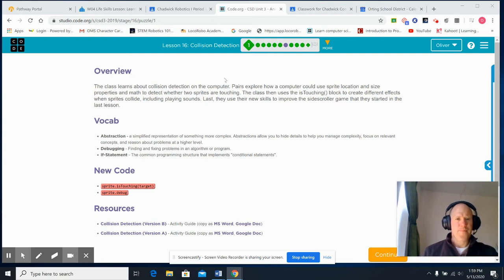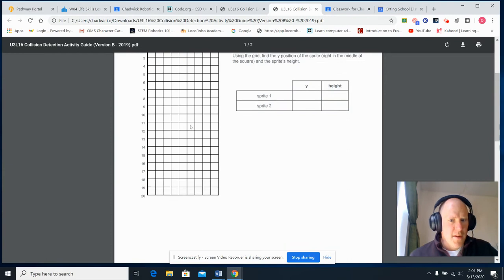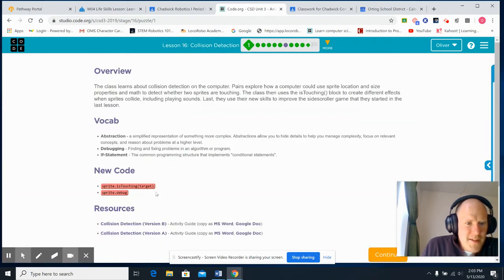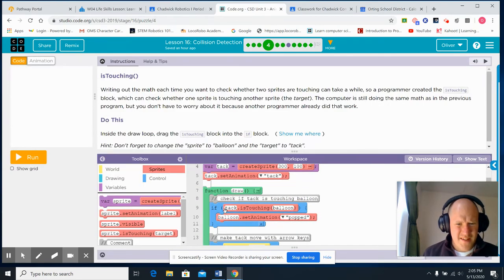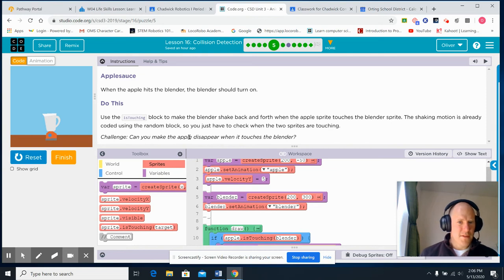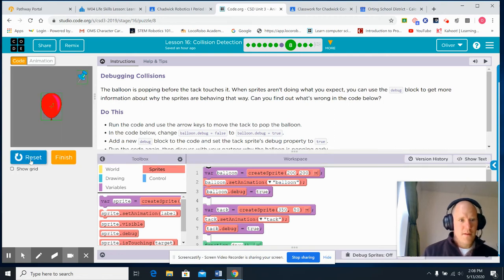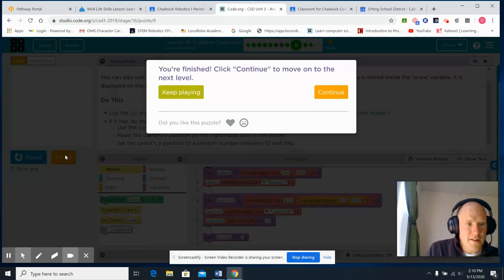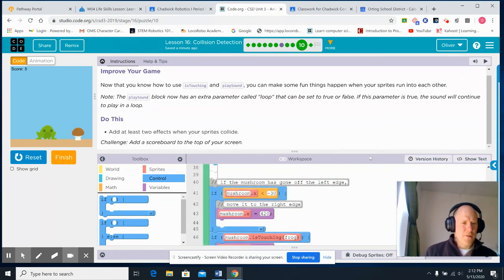Unit 3 - Lesson 16: Collision Detection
In this lesson you learn about code that detects a collision and how to code two sprites touching. This also challenges the programmer to add scoring and other code to apply to collisions as well.